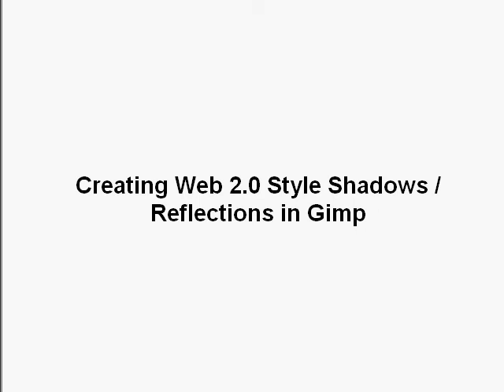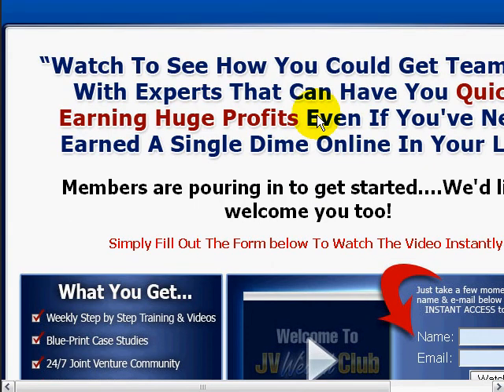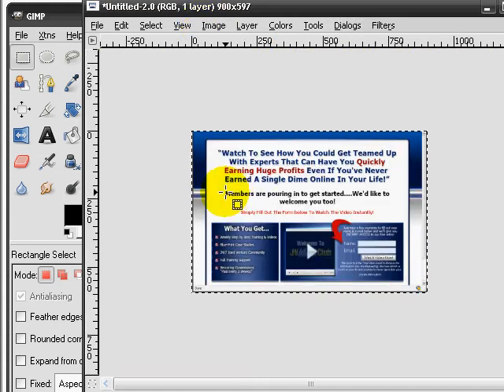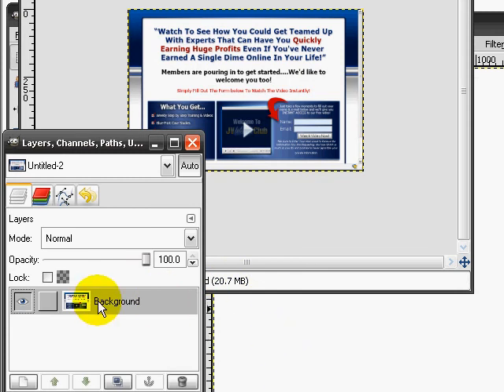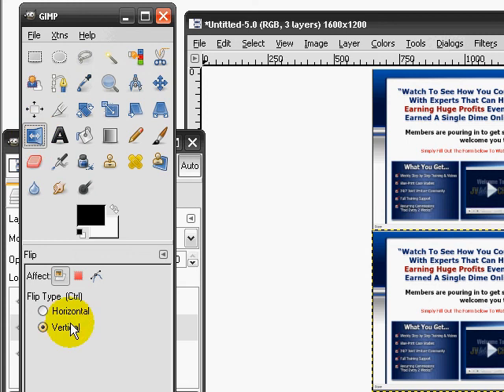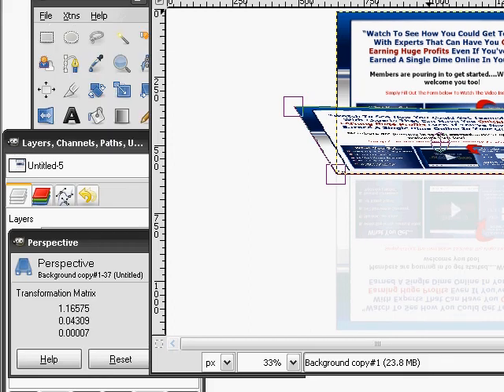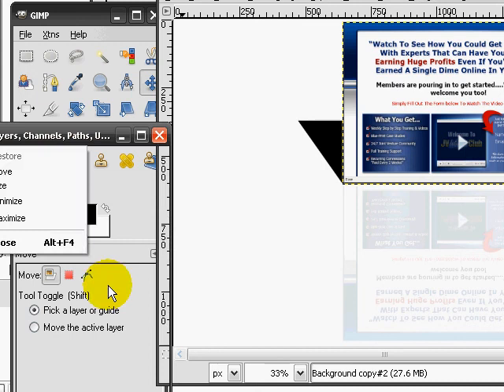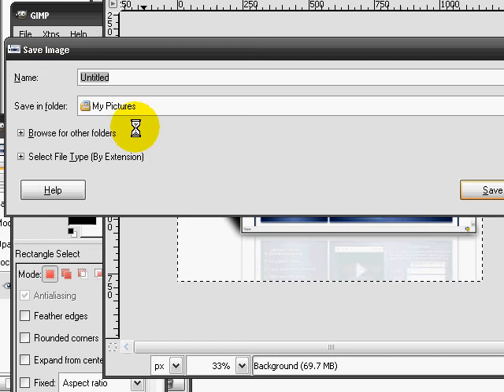Creating Web 2.0 Style Shadows and Reflections in Gimp